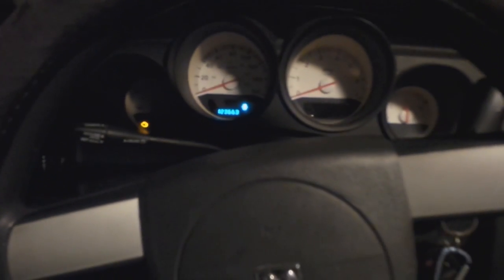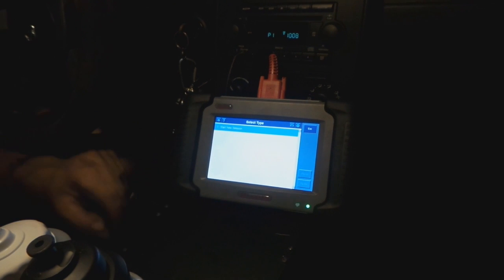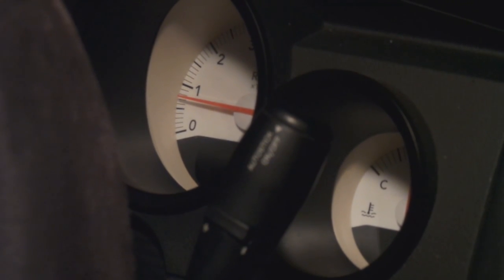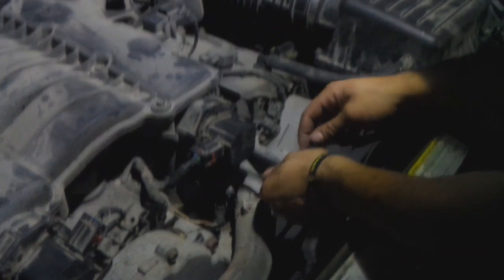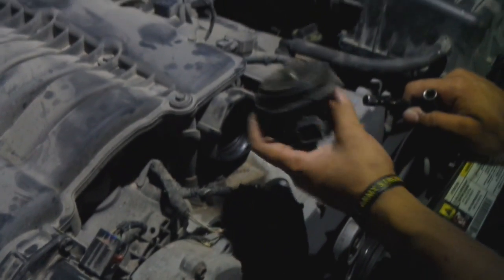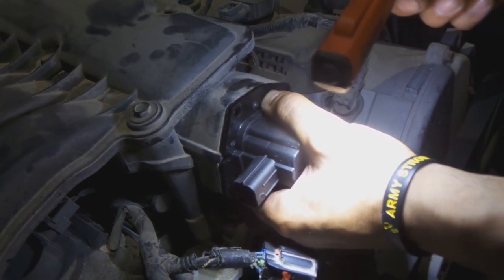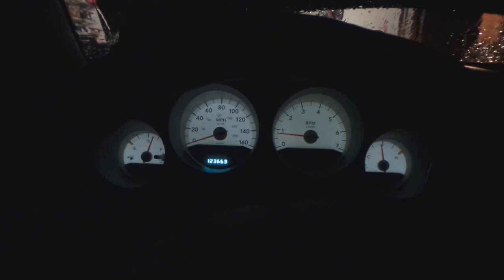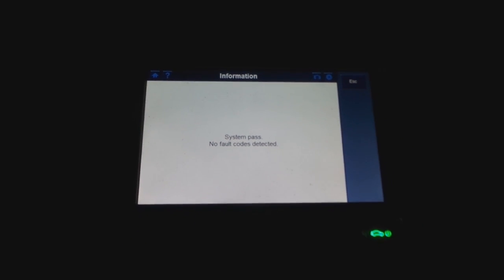How to Fix P1004 Dodge Charger / Avanger 2006-2013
This Video with Help you Fix your P1004 on your Dodge
Original Equipment (OE) Number: 4593839AB, 68166449AA

Austin TX
Most affordable jobs in town.